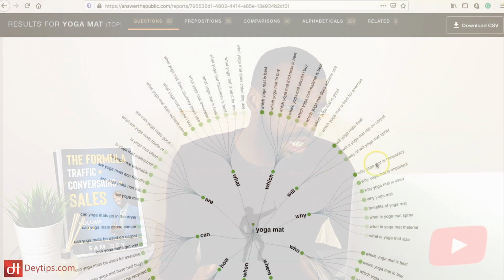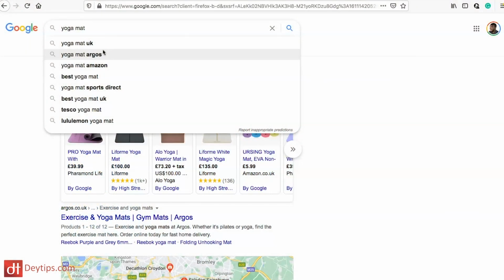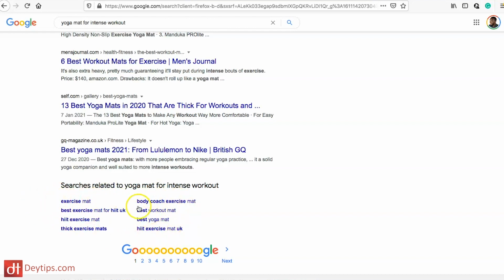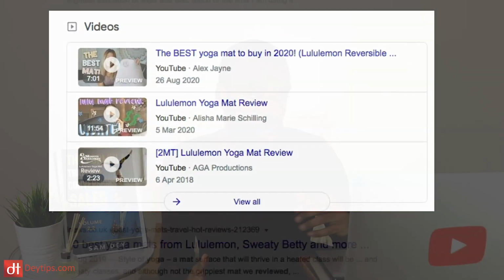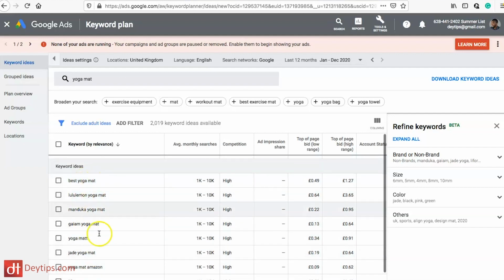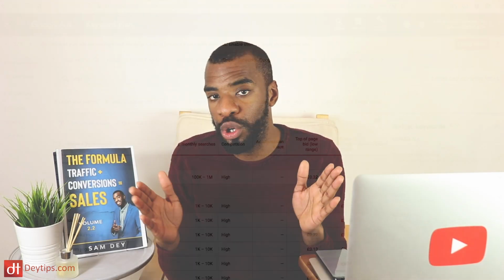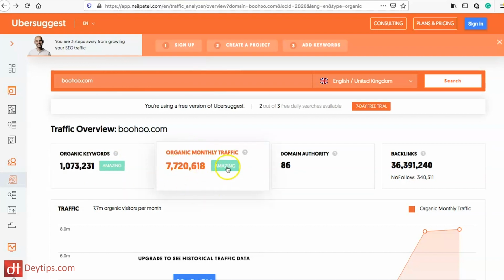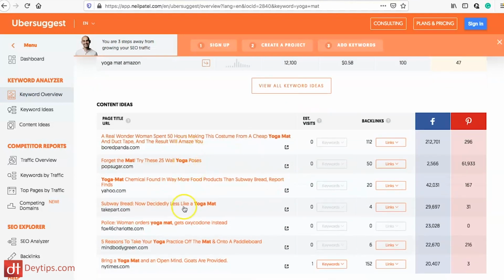FREE Keyword Tools That Get You Found In Google! | Best FREE Keyword Research Tools For SEO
In this video I speak about some of the best keyword research tools to help you get more traffic from the search engines. Your keywords are very important. Go after a keyword that is too competitive and you risk not ranking. Go after a keyword that does not get enough traffic and you risk not reaching anyone. You have to try and strike the right balance with your keyword research.

in this video I share a few free keyword research tips and strategies that you can adopt to help you to rank in Google and drive more traffic and sales back to your business.